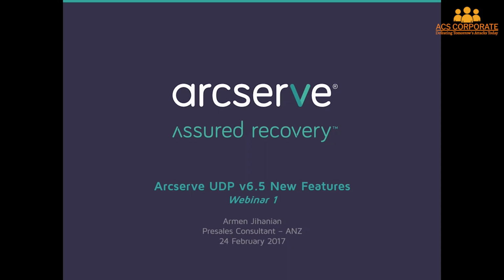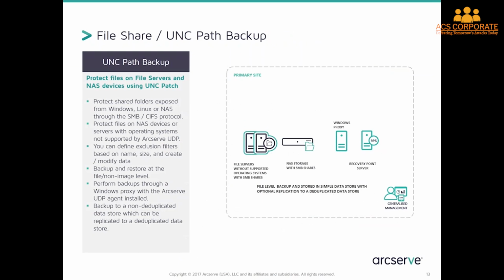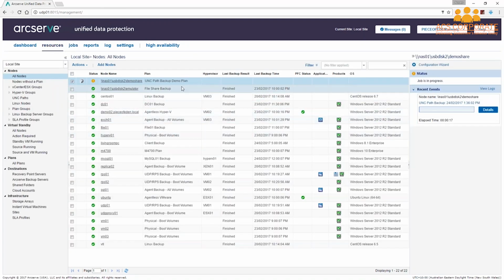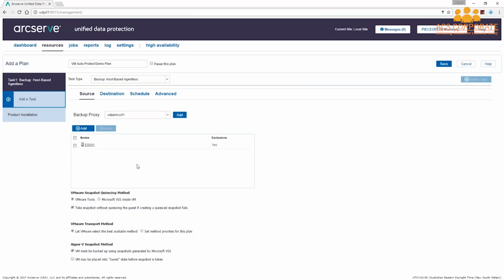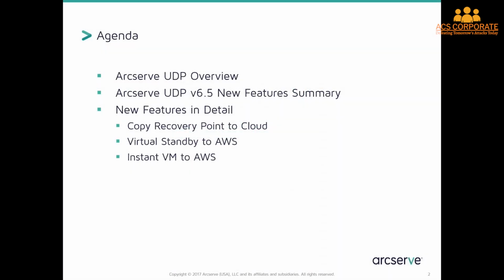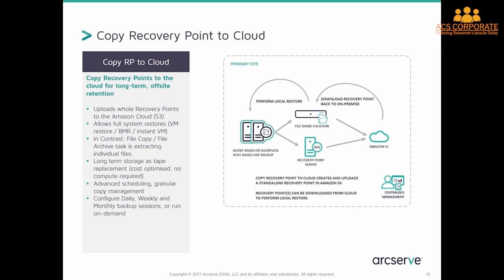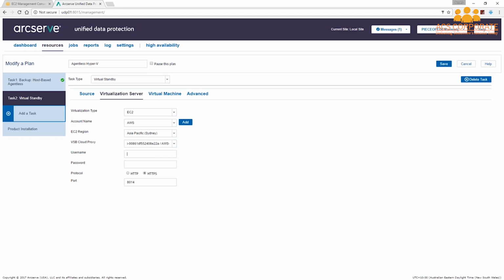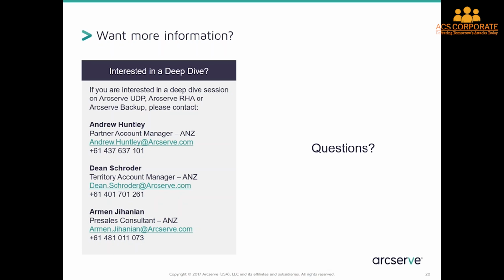Arcserve UDP Webinar Complete